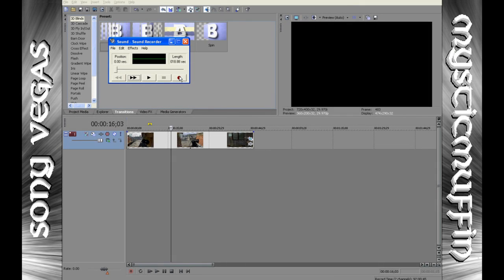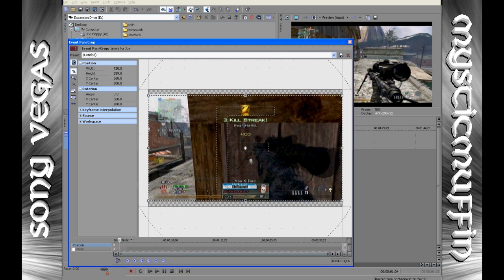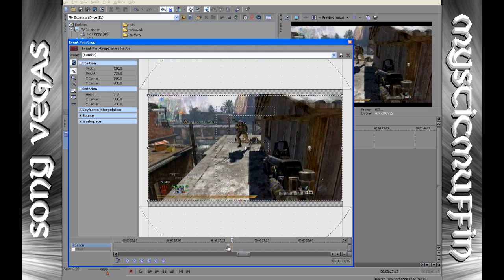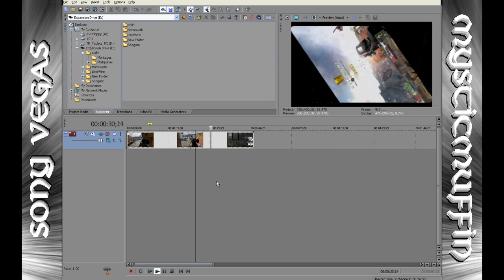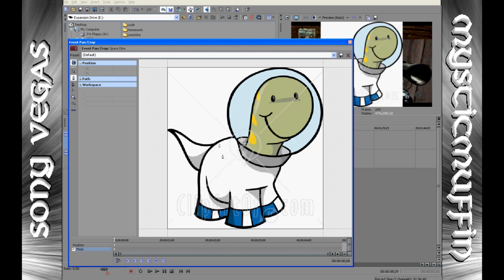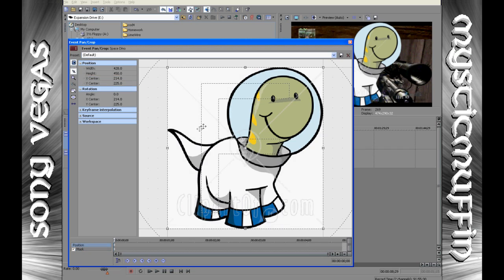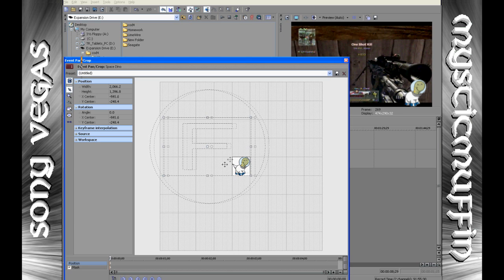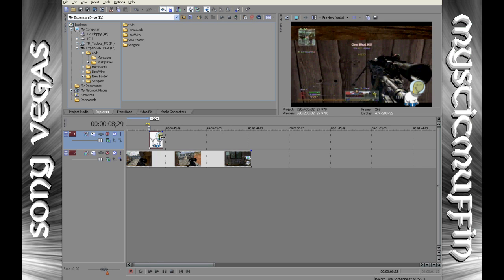Sony Vegas Tutorials - Episode 1 - Keyframes + Masking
Here is episode 1 in my Sony Vegas tutorials.
Today we look at a basic way of keyframing, and a quick look at Masking.